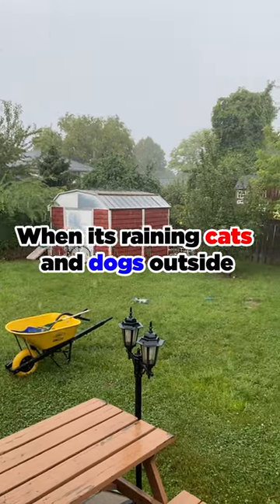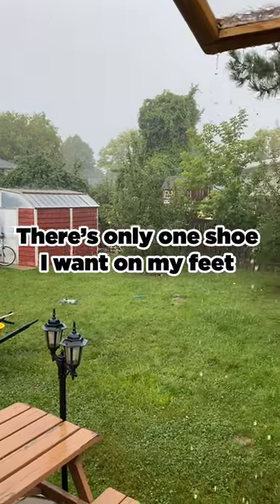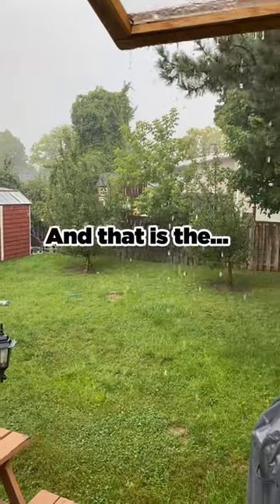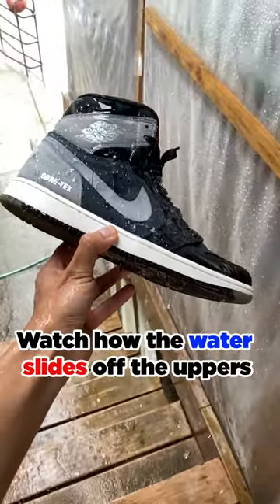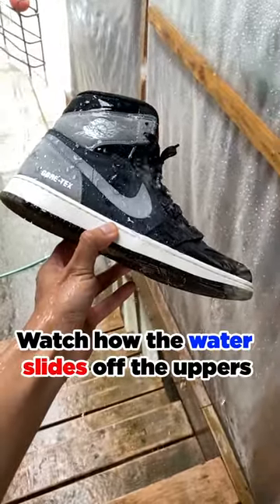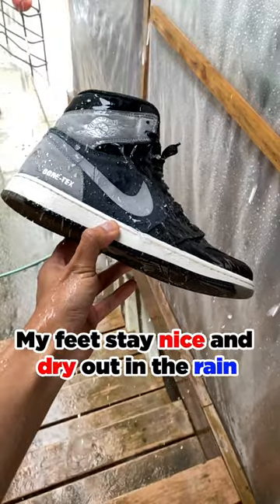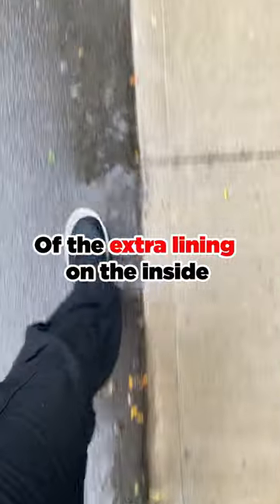Jordan 1s made for rainy weather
🎵 Track Info:

Title: Riviera by Smith The Mister